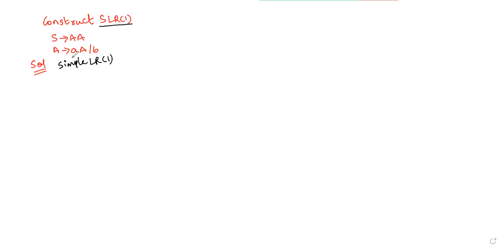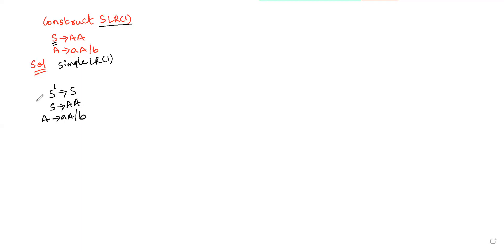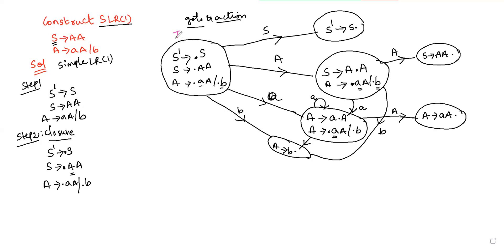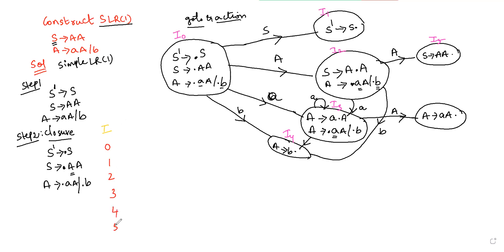SLR(1) Grammar | Parsing | Compiler Design | Telugu Tutorial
**"SLR(1) Grammar | Parsing | Compiler Design | Tutorial"**

In this video, we will explain **SLR(1) Grammar** (Simple LR(1) Grammar), a key concept in **Compiler Design**. **SLR(1) Parsing** helps analyze an input string and construct its syntax tree. In this tutorial, you will learn:

🌟 **What is SLR(1) Grammar?**
🔍 **How does SLR(1) Parsing work?**
⚙️ **Structure of an SLR(1) Parser**
🔧 **Role of Lookahead Symbols in SLR(1) Parsing**
📚 **SLR(1) Parsing Tables and Parsing Algorithms**
💡 **Advantages and Challenges of SLR(1) Parsing**

Through this video, you will gain a solid understanding of **SLR(1) Grammar**, **Parsing**, and their applications in **Compiler Design**.